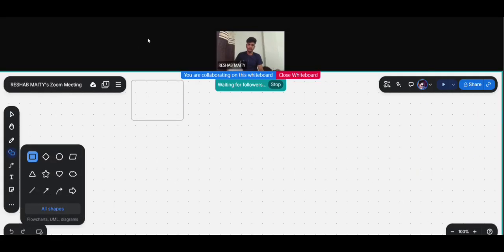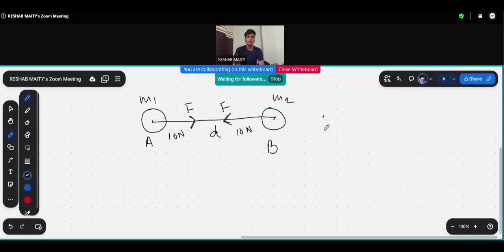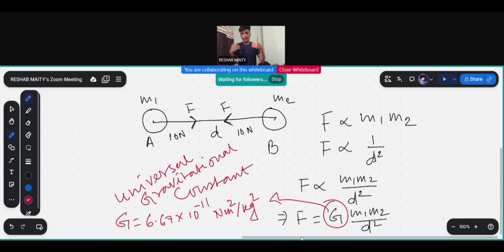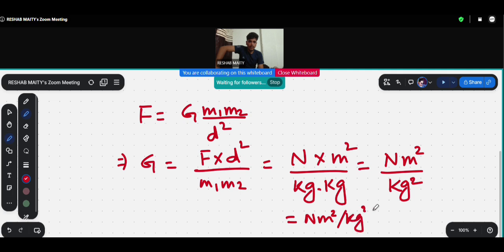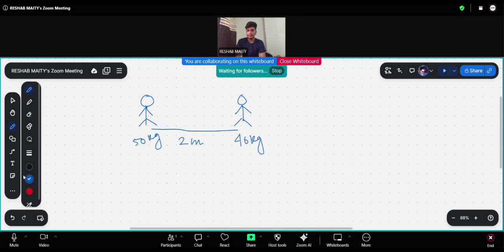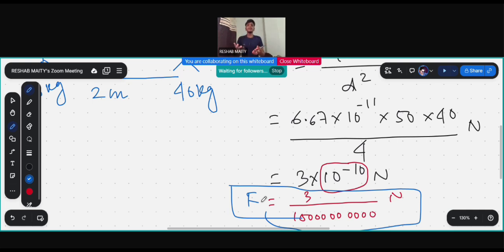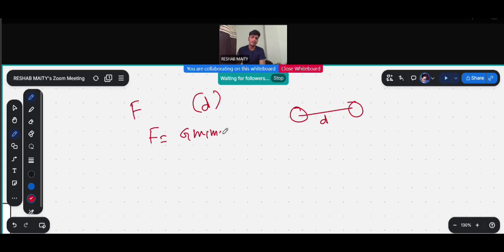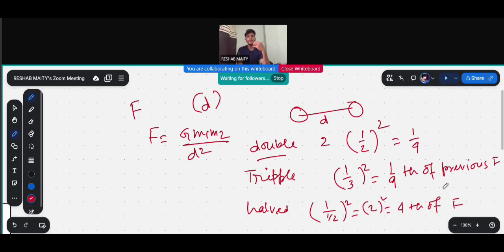August 5, 2026